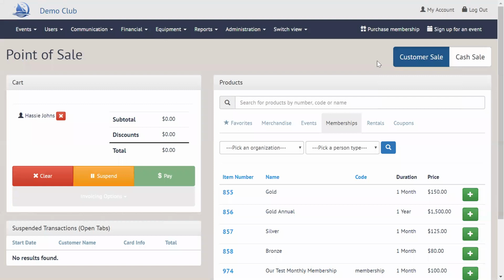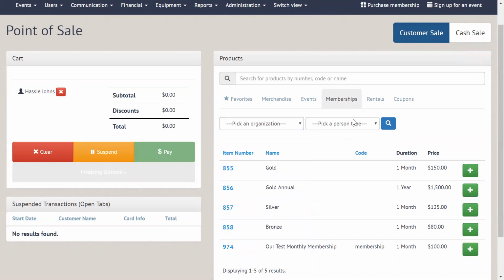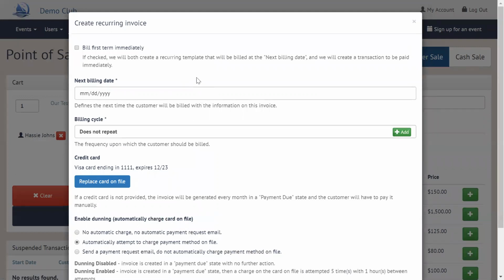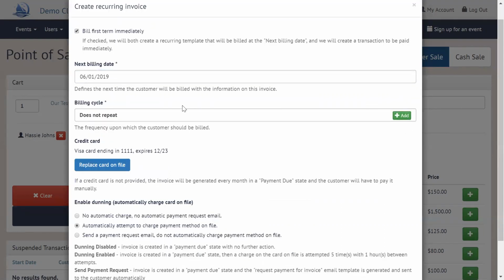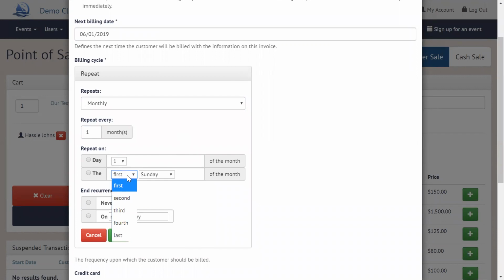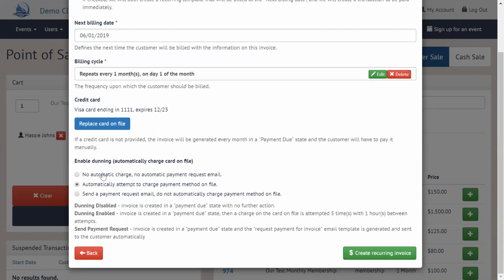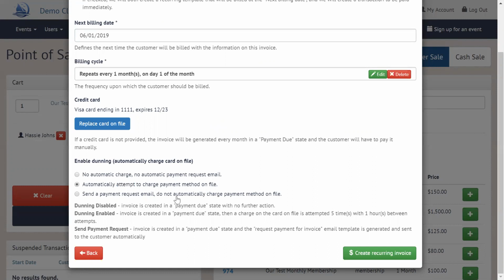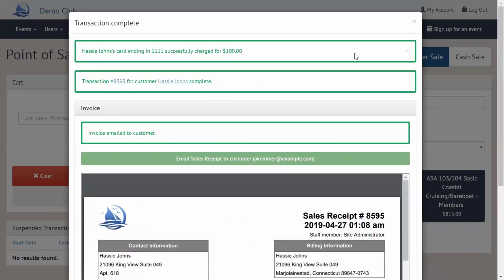How to Sell a Membership via POS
Sell recurring memberships in RecHub